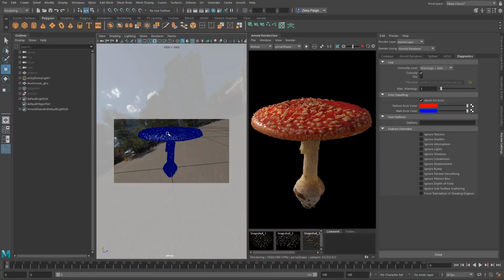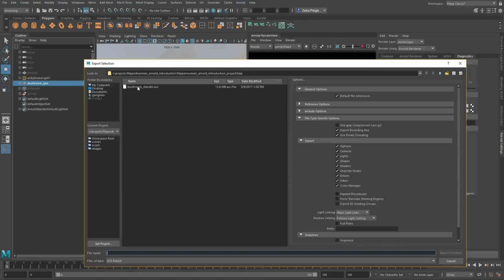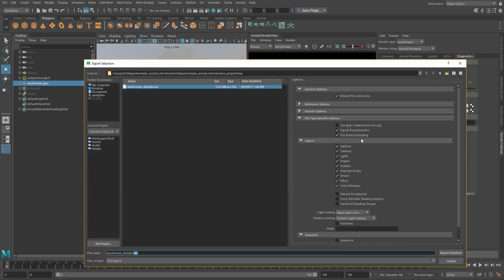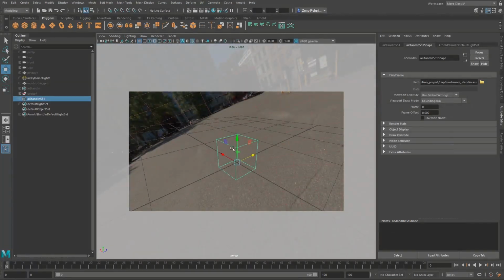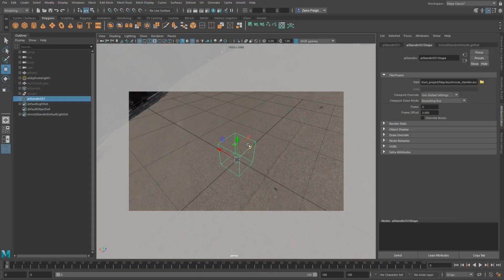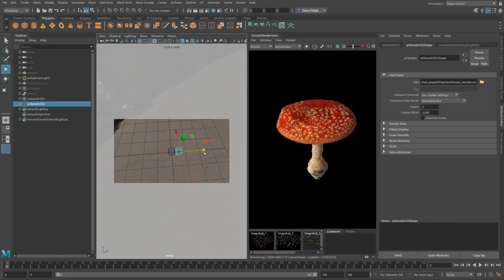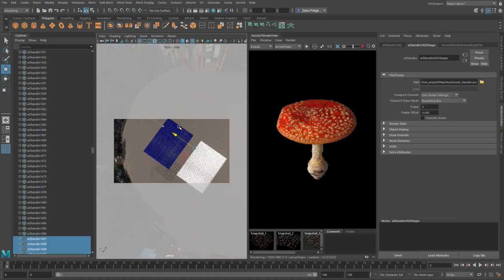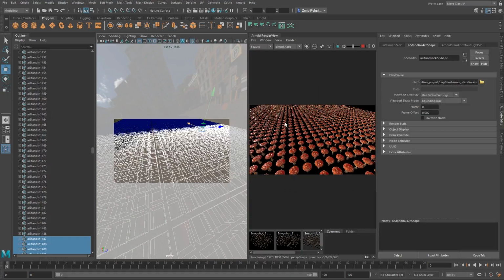17 Stand ins